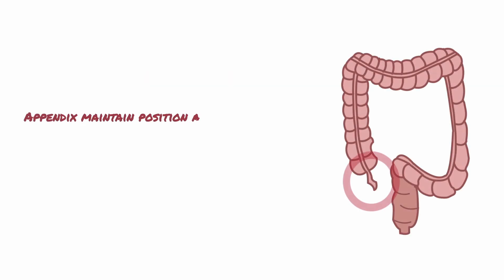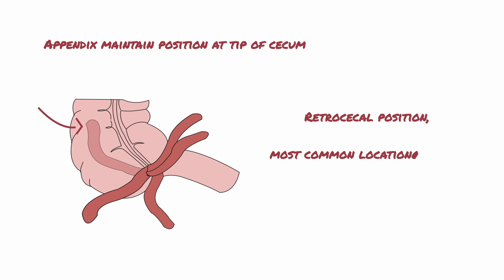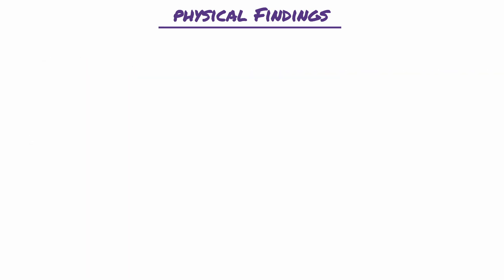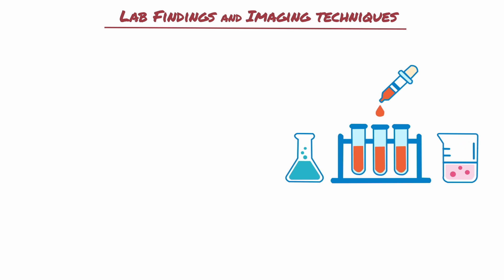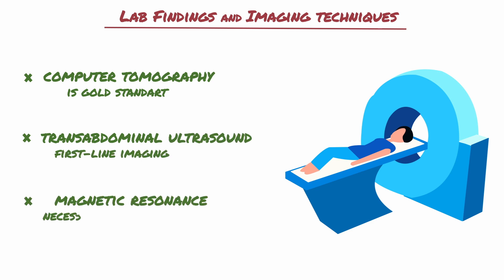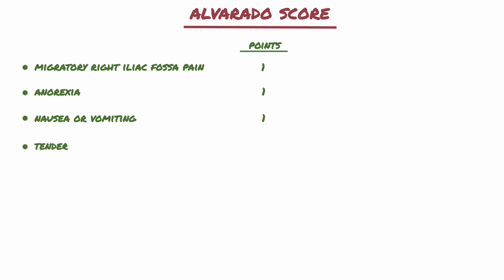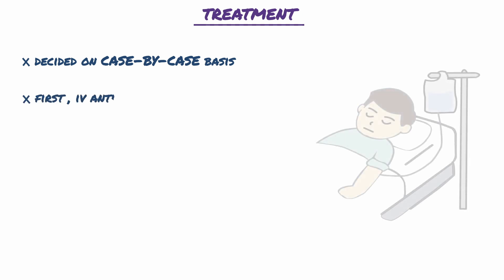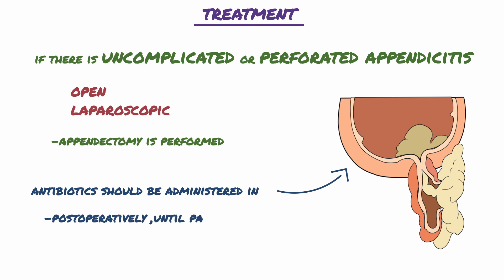Acute Appendicitis - Definition, Diagnosis, Lab Findings, Treatment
Are you a medical student? Are you a clinician? Are you an engineer who wants to have medical knowledge? It’s the right place for you. Our goal is to make everyone learn medicine properly and easily. Our family is not only for people who are into medicine. Join our precious family to widen your knowledge about your health & body.

WE MAKE MEDICINE EASY!